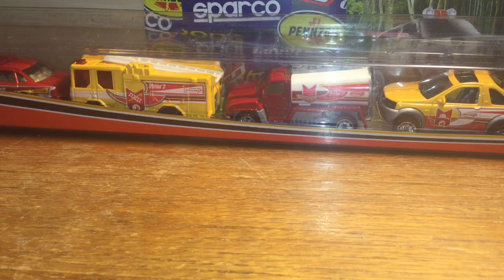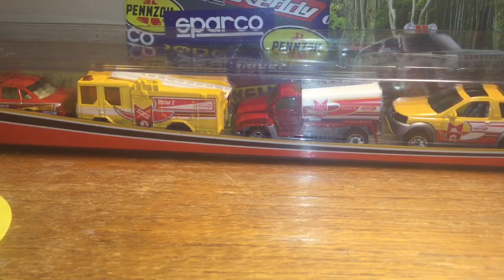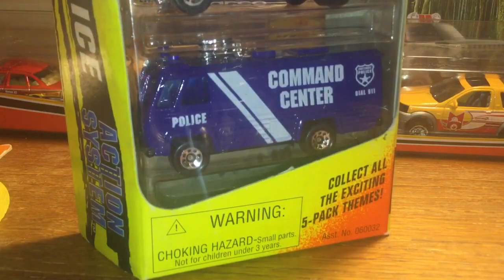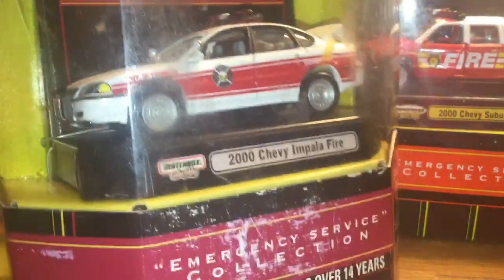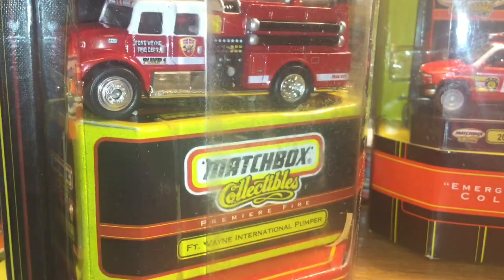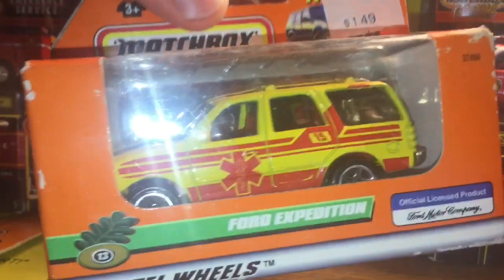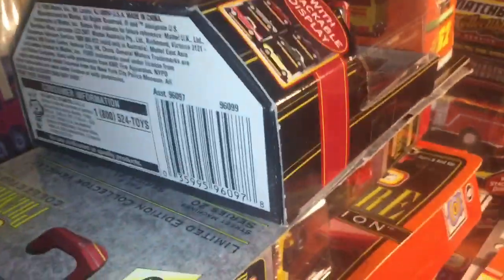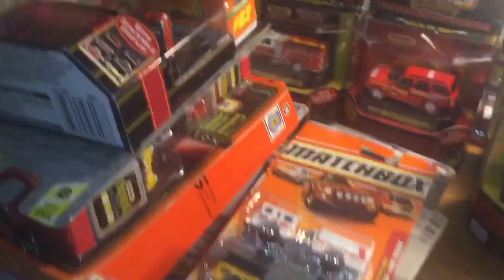Matchbox Firetruck Haul!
The Haul videos are back! Want them to stay? 👇👇👇

Here are the Matchbox Vehicles I picked up from the Engine 260 and RI Fire Musters from this past weekend. None are for sale/trade as these will be going into my personal collection.